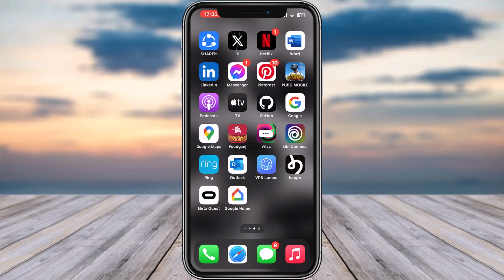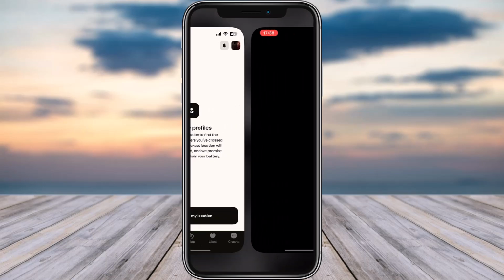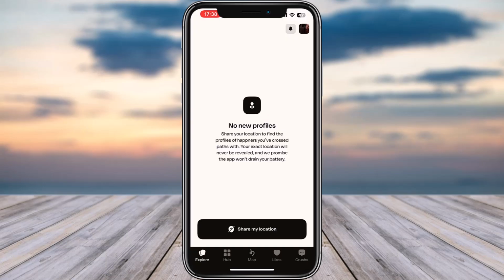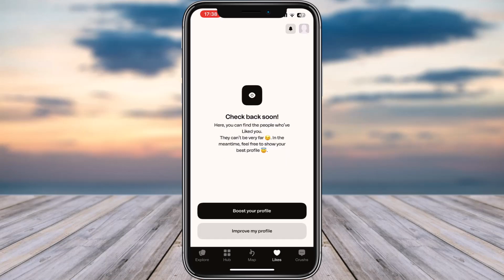How to See Happn Likes Without Premium !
In this tutorial, I will guide you on how you can easily see Happn likes without premium by following some easy steps.
0:00 Intro
0:14 Access Happn app
0:21 See likes
0:58 Conclusion